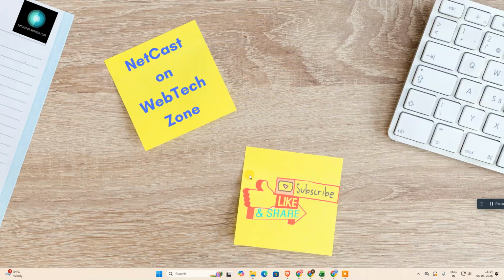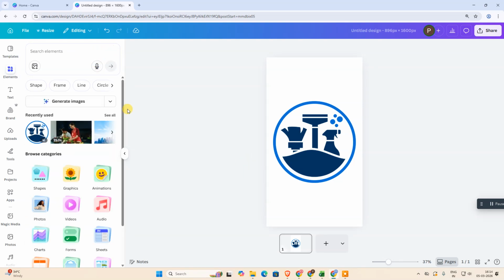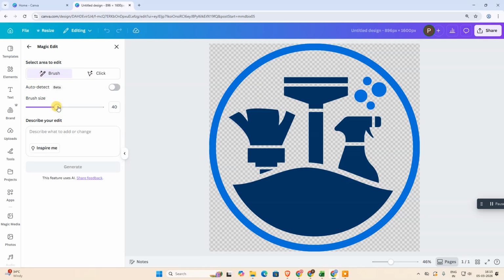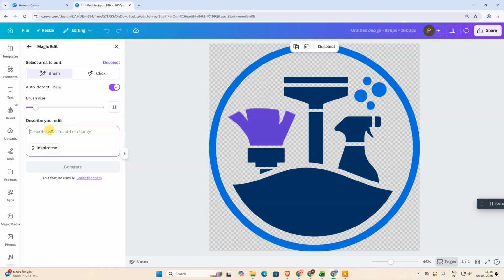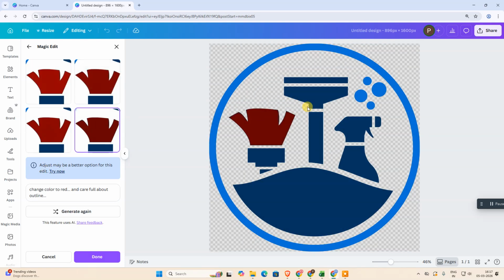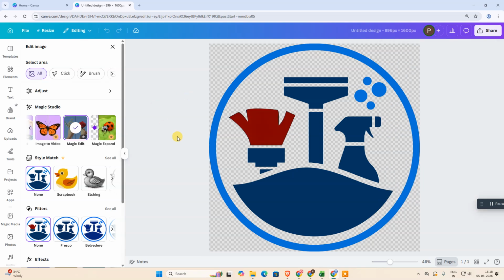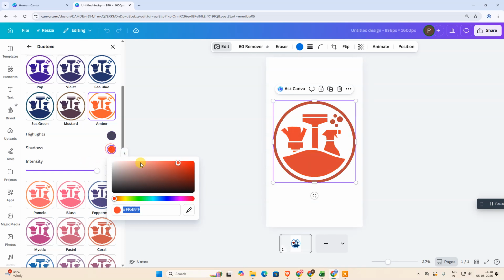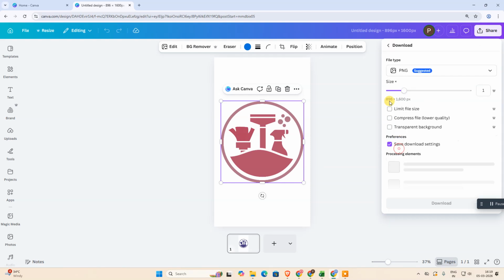Easily Change the Color of Any Image or Logo in Canva Like a Pro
How to Change the Color of Any Image or Logo in Canva. Step-by-Step Guide to Changing the Color of Any Image or Logo in Canva